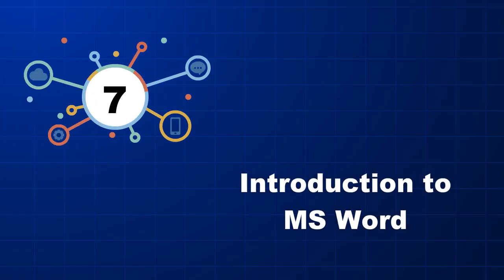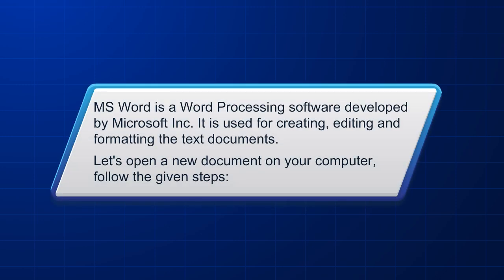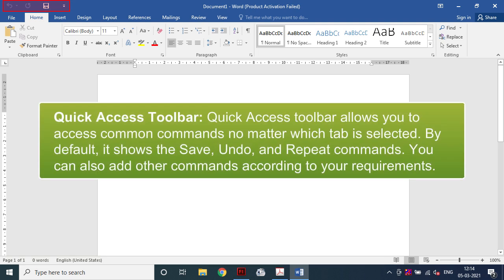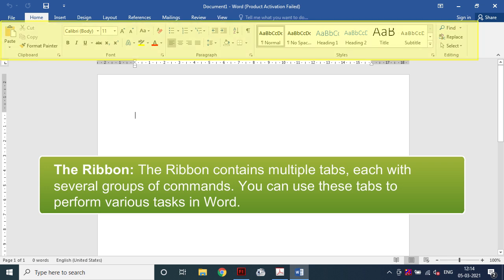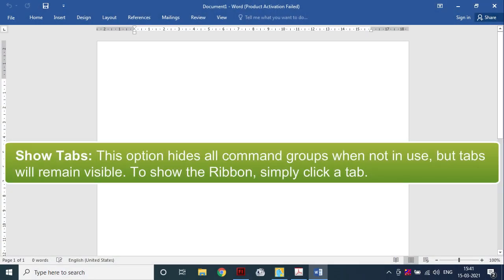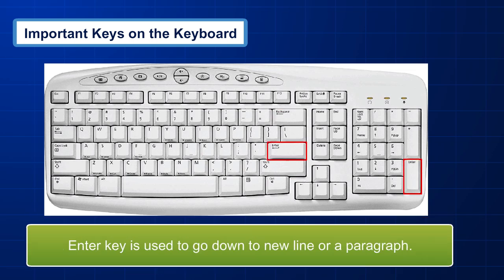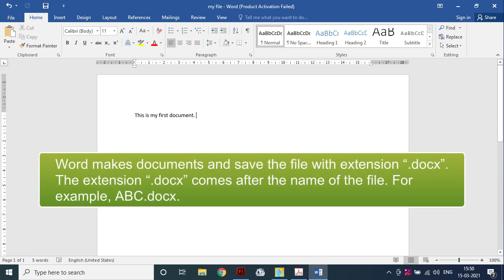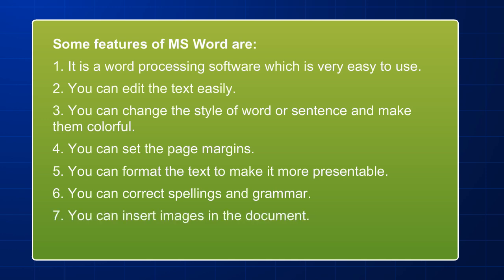CWC 3 Chapter 5